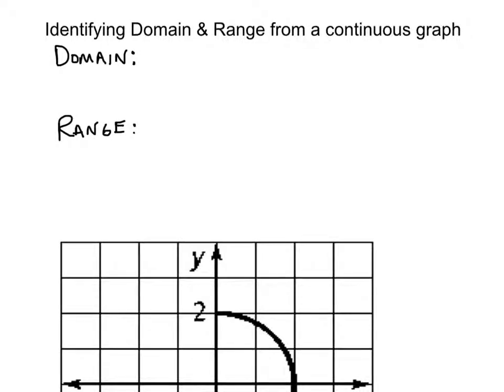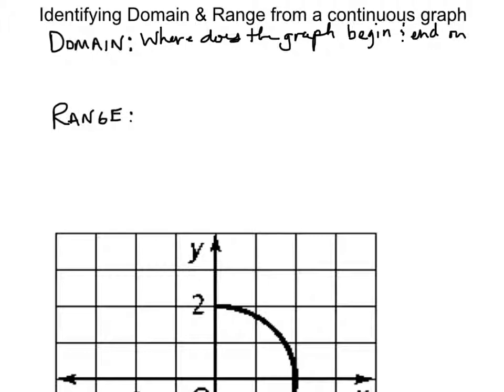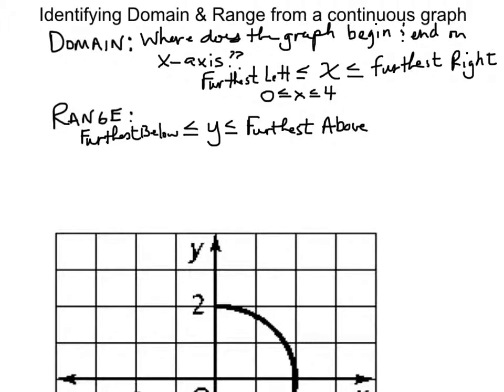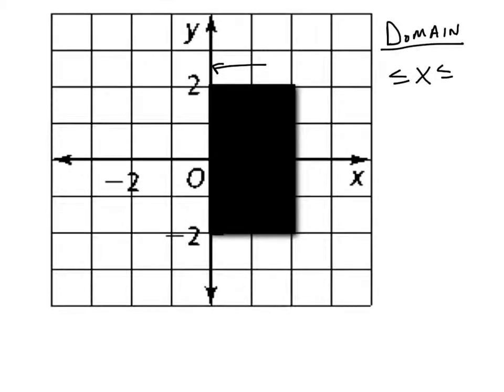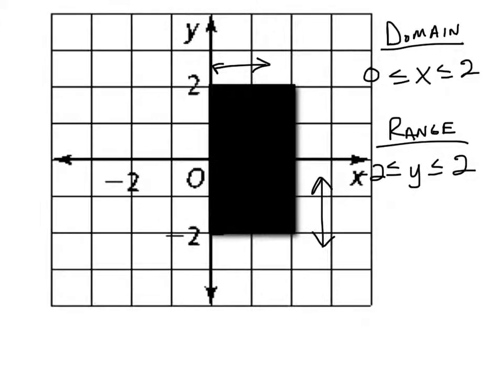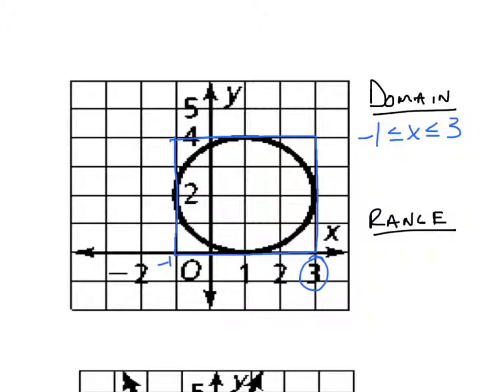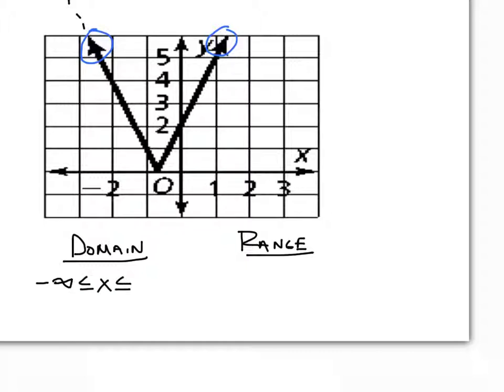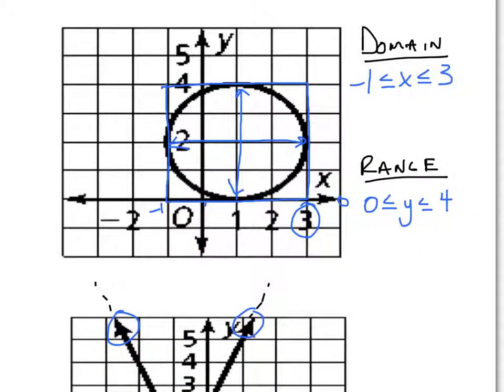Alg. II Section 2.1 Notes Part 3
Finding Domain & Range of continuous graphs